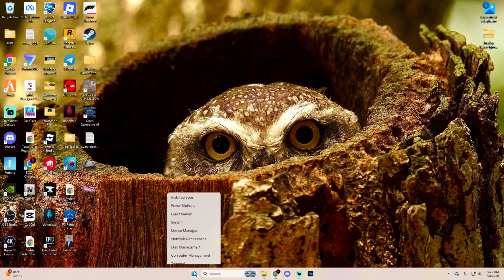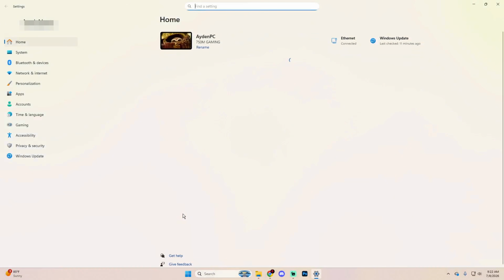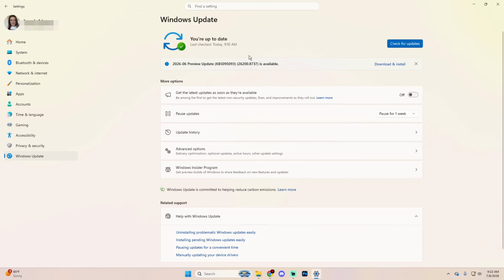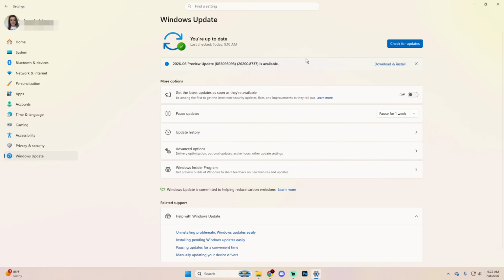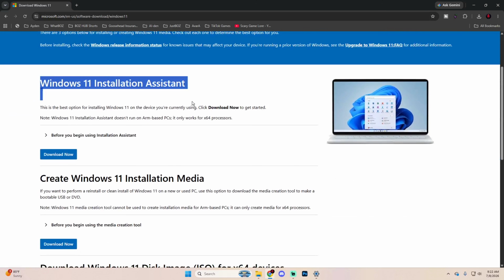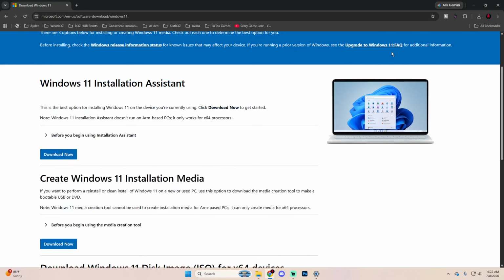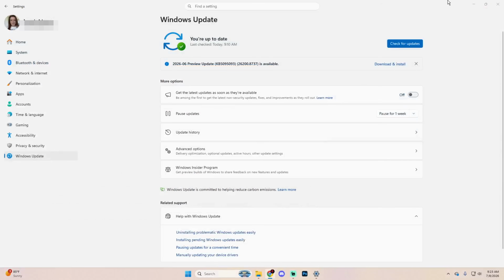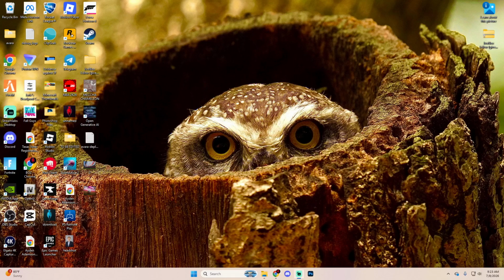How To Upgrade Windows 10 To Windows 11 - Full Guide